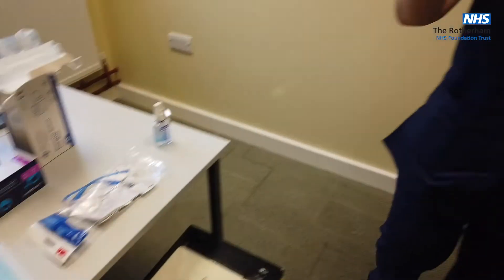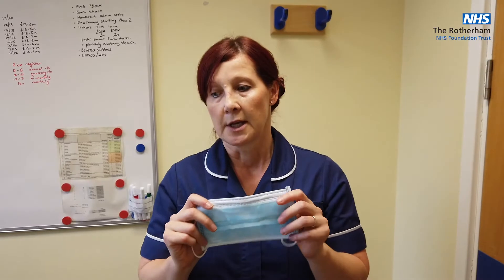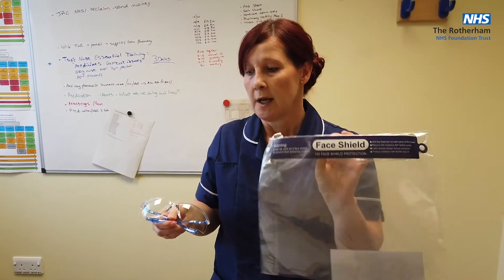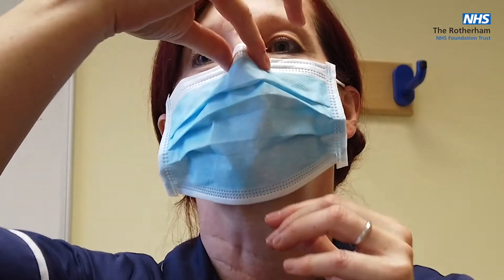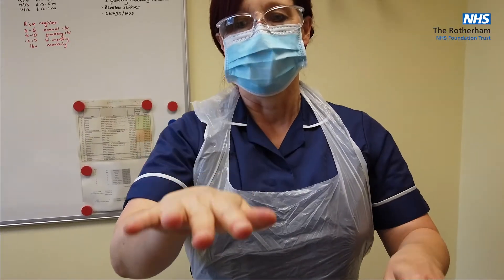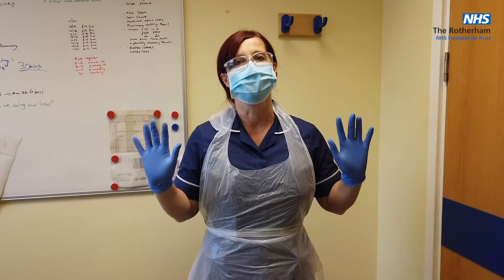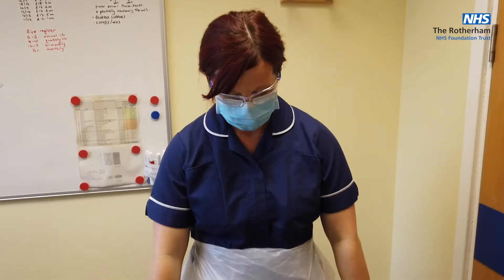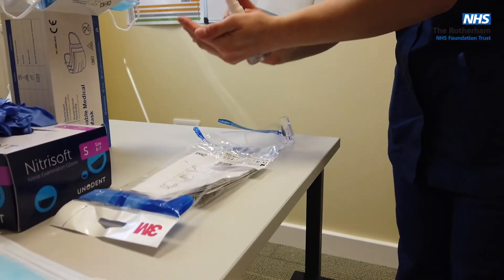Donning and Doffing PPE